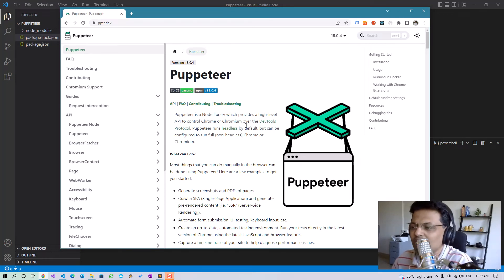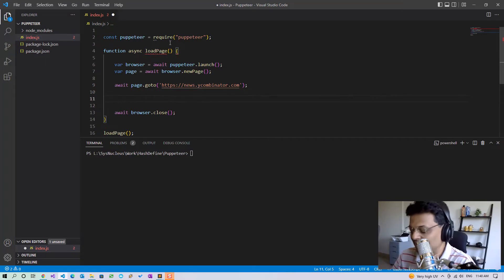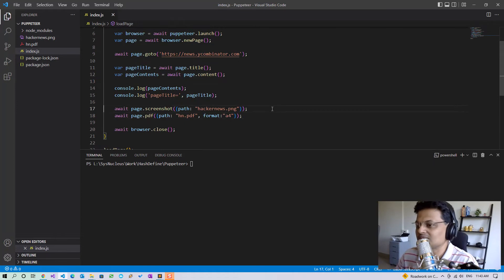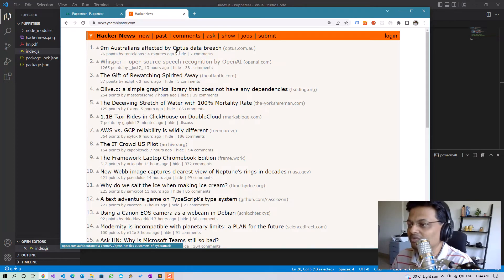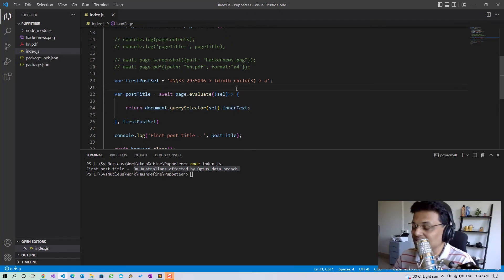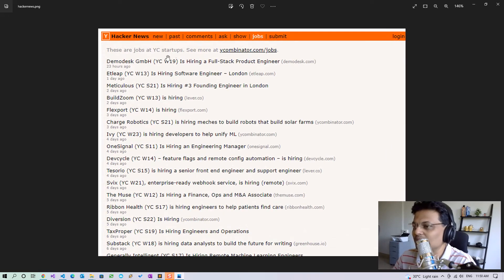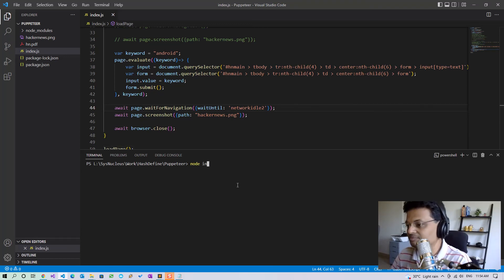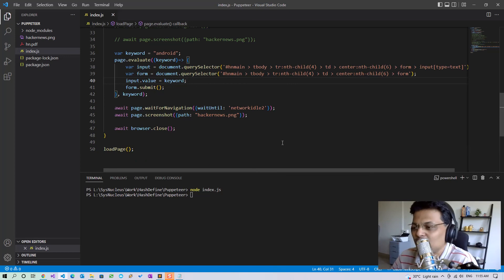Puppeteer Tutorial For Web Scraping & Automation | Node.js | JavaScript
Puppeteer is a node library which provides a headless chromium browser interface which can run inside your code. It can be used to load and scrape data from any type of website, also to perform web automation (click links, submit forms etc.). Using Puppeteer you can also take screenshots of web pages and even save them as PDF files. To know more please refer the following link.